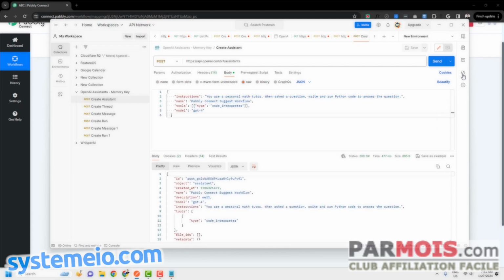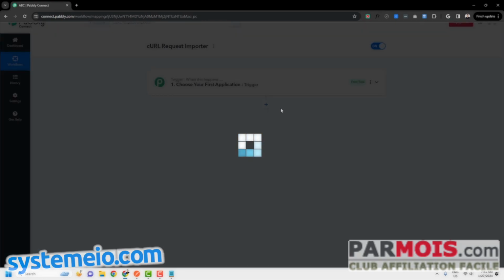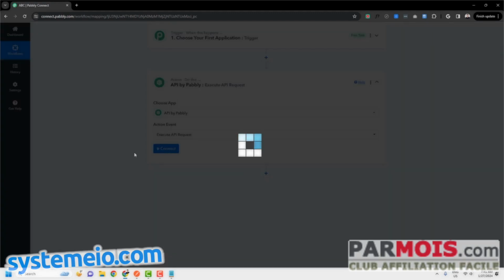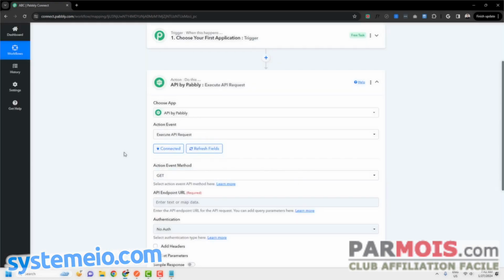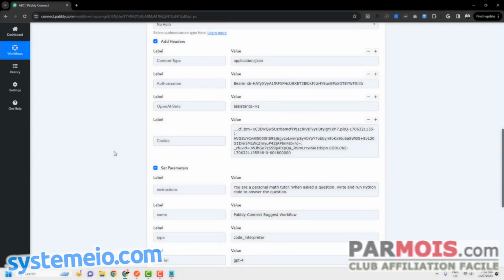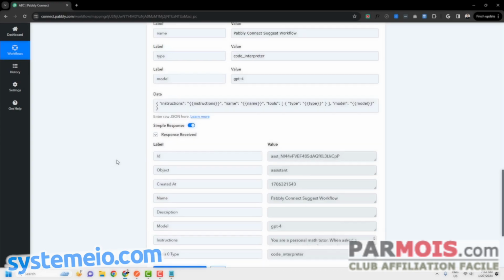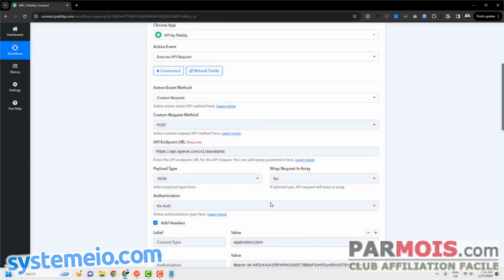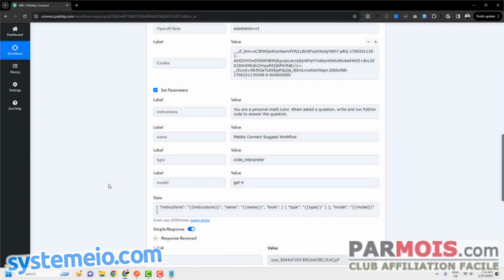Easy API by Pabbly